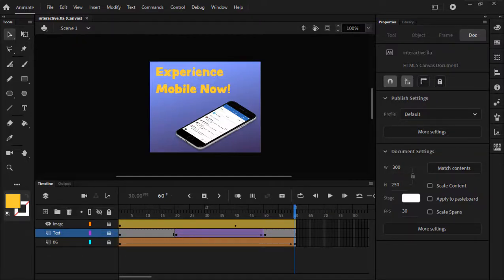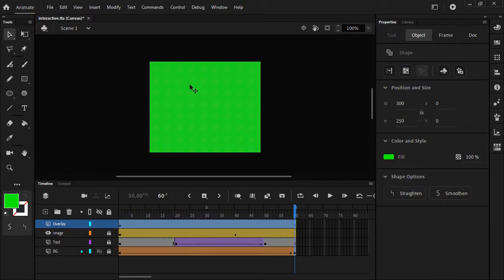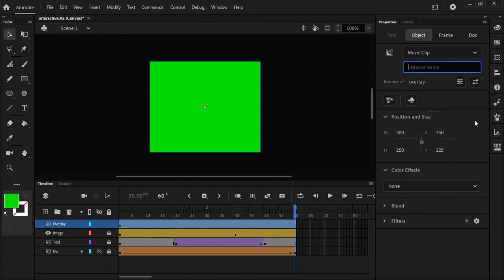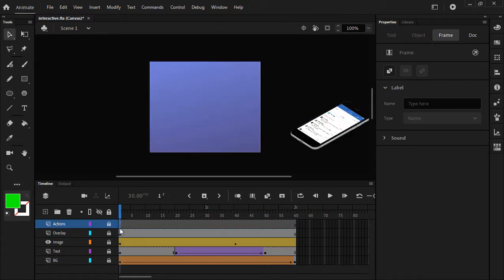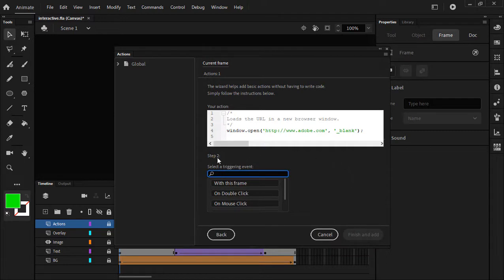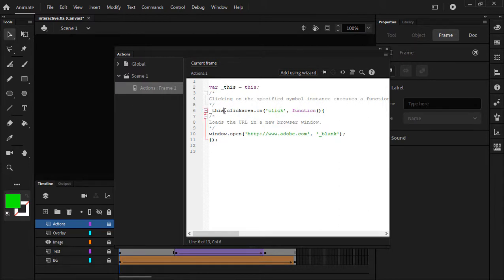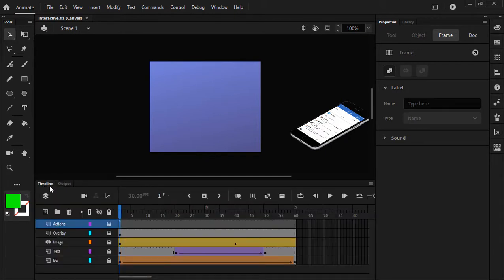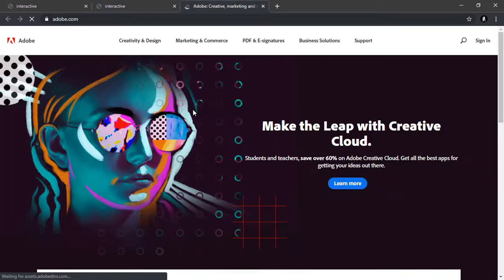Animate: Interactive Ad